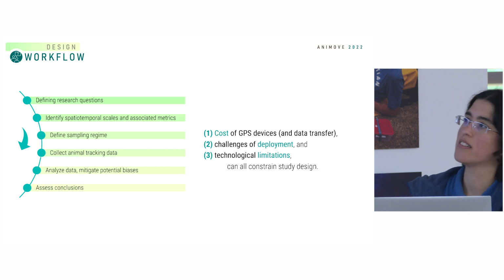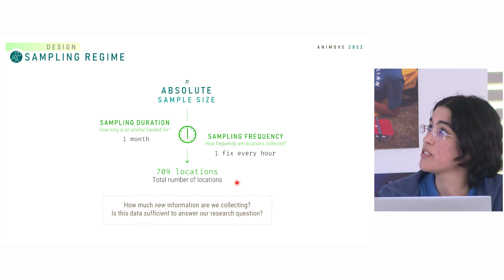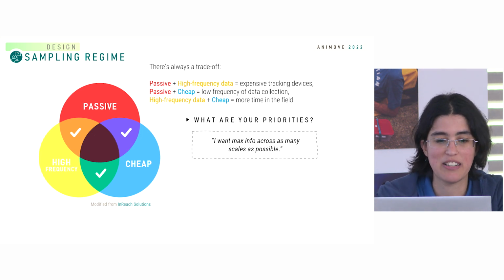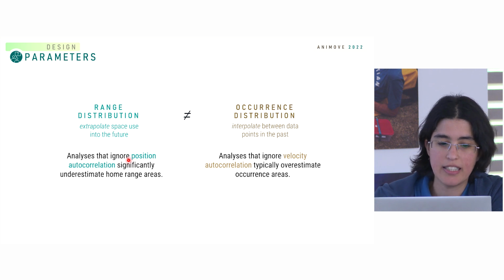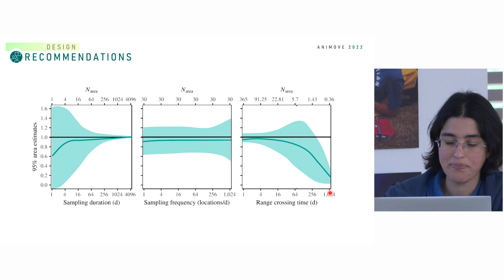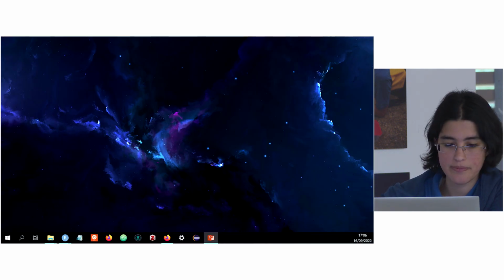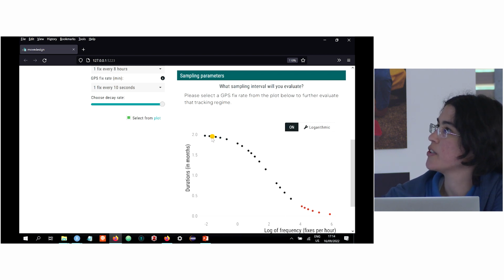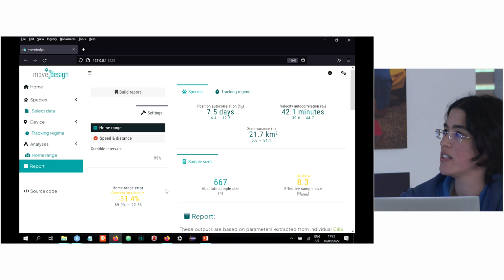Home Range Analyses Study Design AniMove 2022 09 16 05Video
Uploaded from animove